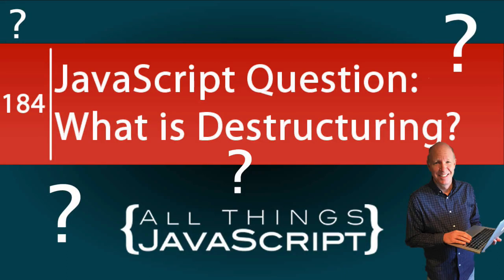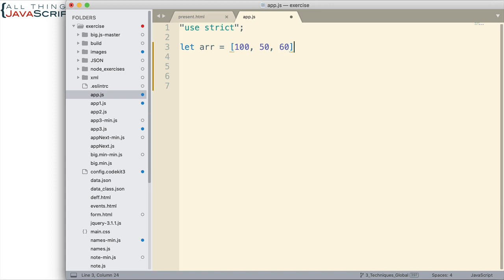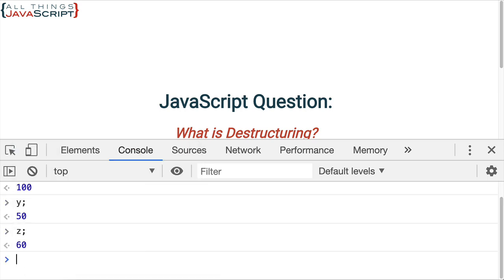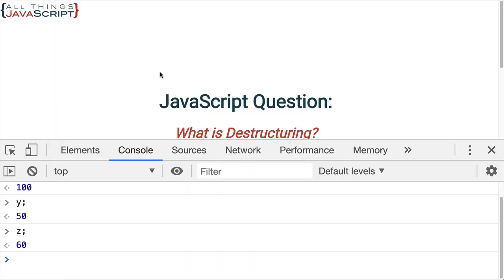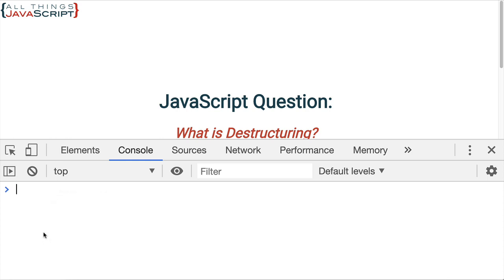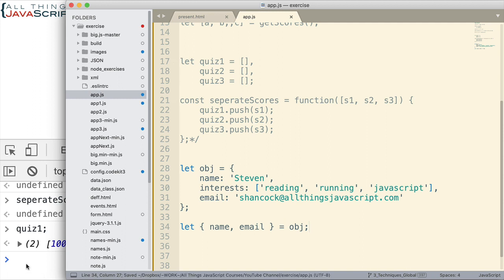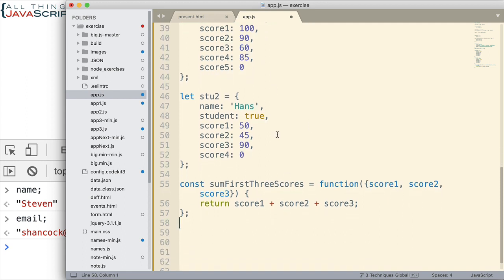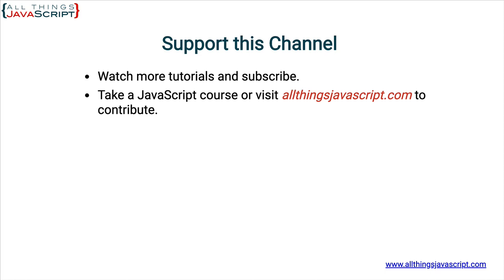JavaScript Question: What is Destructuring?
When you first encounter destructuring, the syntax may look weird. But it is a simplified way for assigning values from arrays and objects. We will look at destructuring in this tutorial.